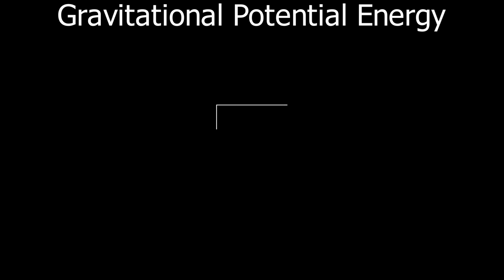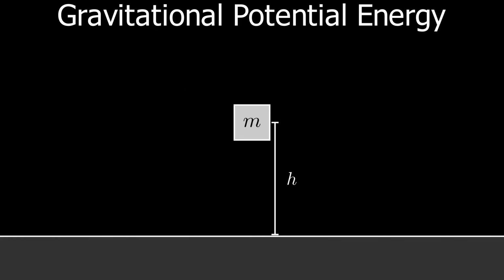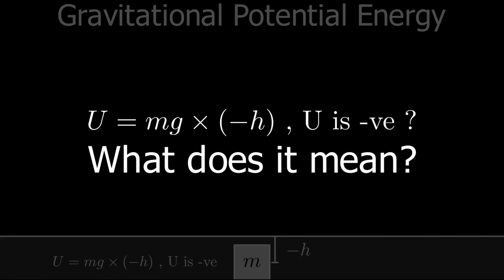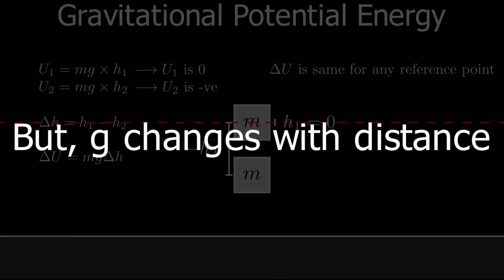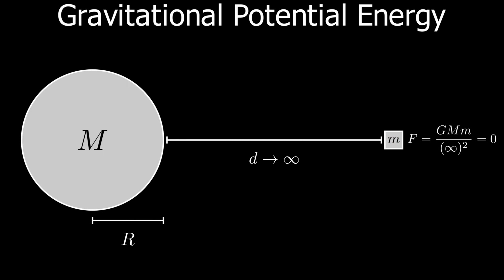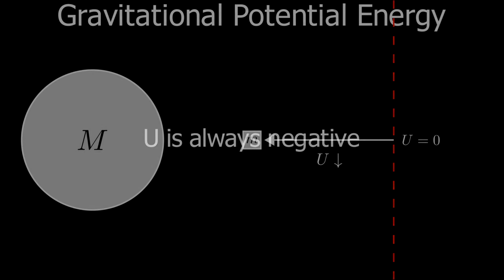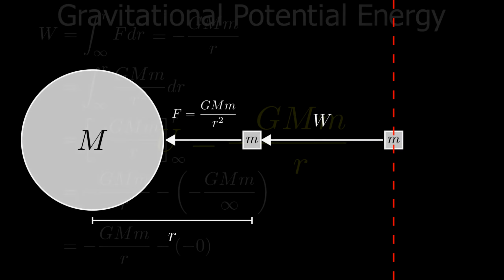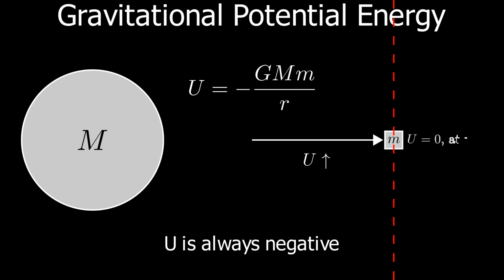Gravitational Potential Energy: Energy of an Object in Gravitational Field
This Animation shows the details about the Gravitational Potential Energy.

Animation was made using Manim (Python Library)

The voice used in the video is made using AI.